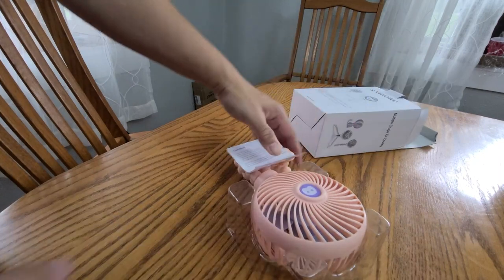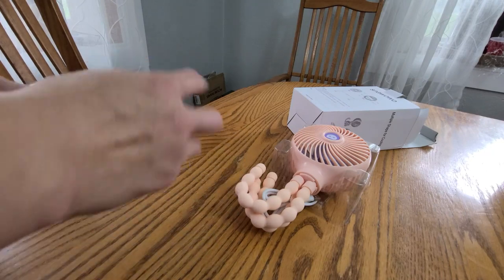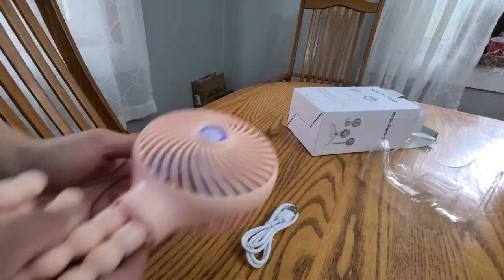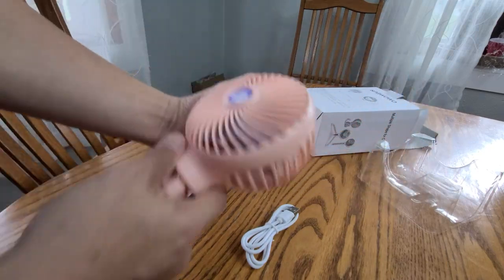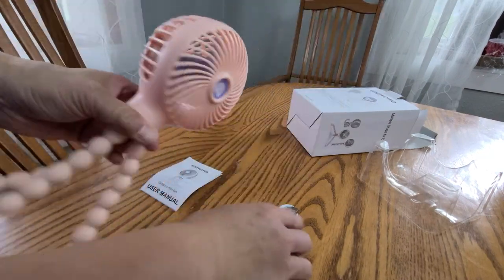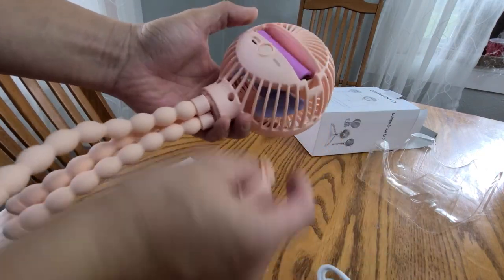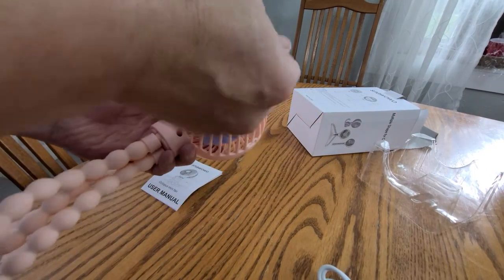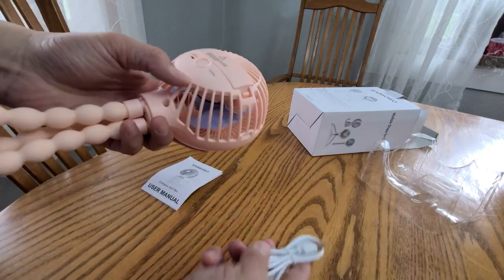snawowo Mini Baby Stroller Fan, Handheld Personal Portable Clip On Fan Review, Great for many things